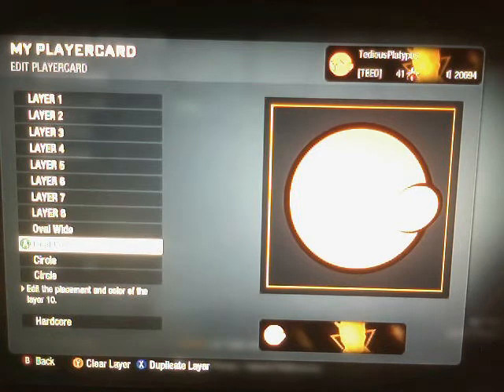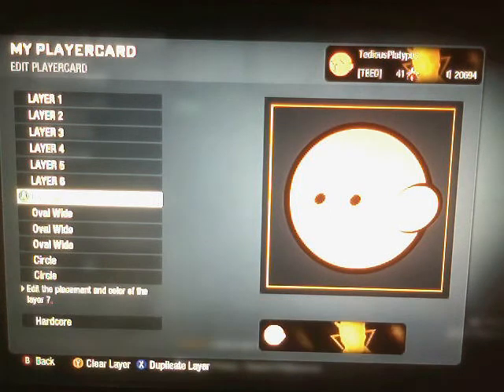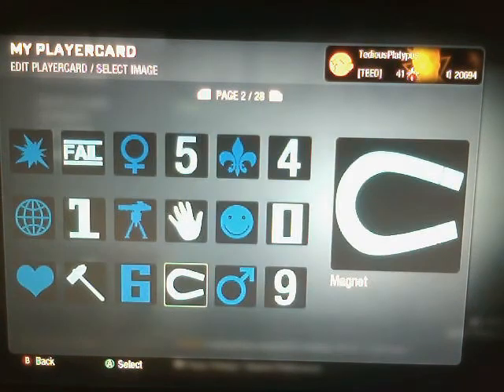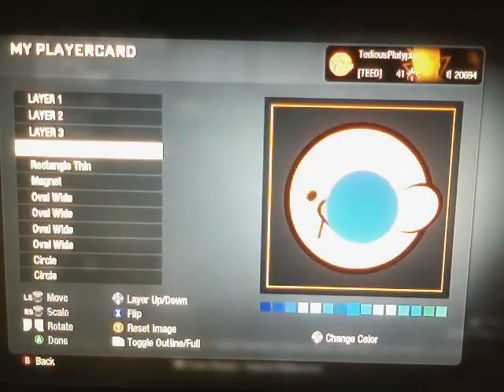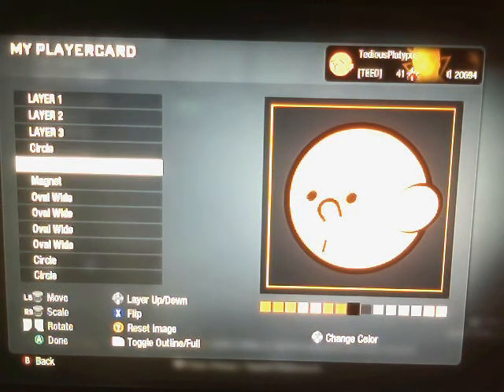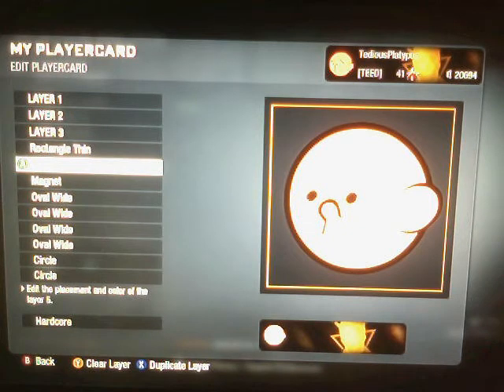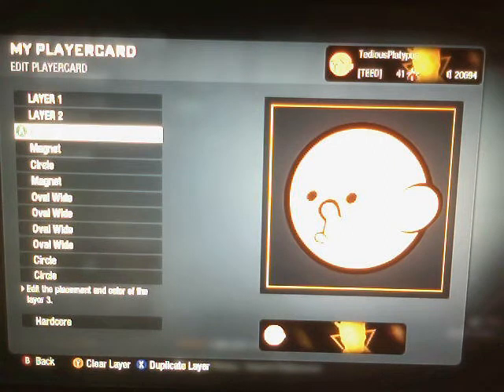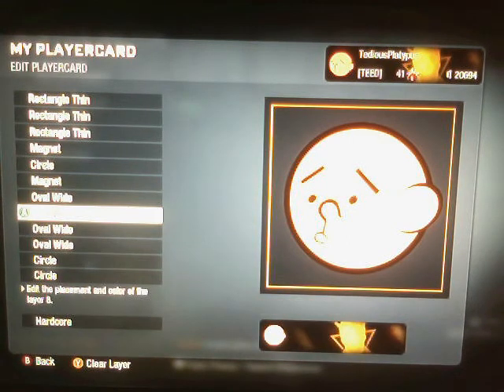Karl Pilkington Black Ops Emblem Tutorial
quick tutorial showing how to create the round headed buffoon/legend as your black ops emblem.